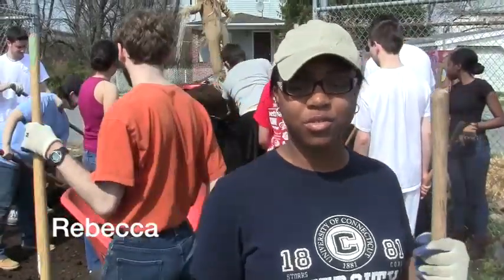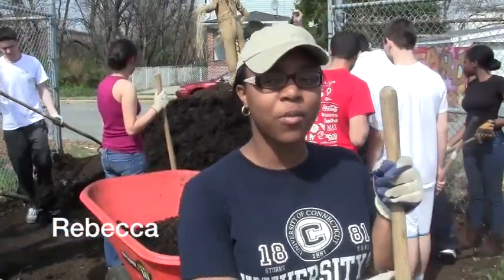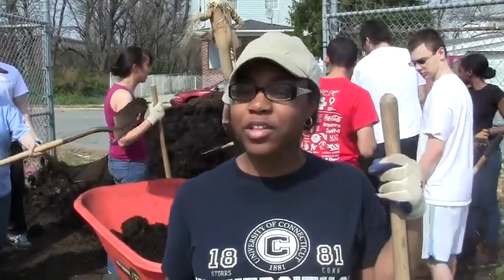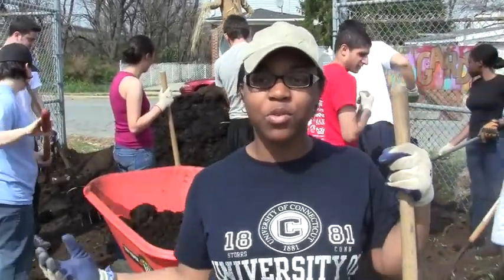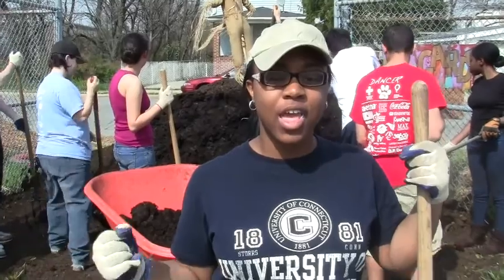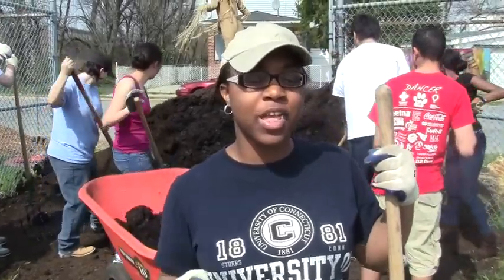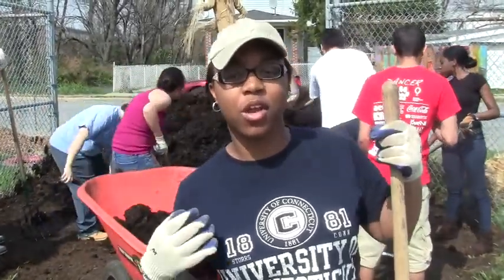BALTERNABREAK - Sneak Peek - Filbert St. Garden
In this sneak peek, the Public Health LC students get their hands (and shoes) dirty at the Filbert Street Garden, a community garden in the Curtis Bay neighborhood on the outskirts of Baltimore City. Developed in cooperation with an adjacent school and the neighborhood at large, the garden is intended to service an area with little access to healthy food, social services, public transit infrastructure, and nearby industrial and polluting businesses.

Experience BALTERNABREAK, an original 48 minute documentary film chronicling the Public Health Learning Community's 2012 Alternative Spring Break Trip to Baltimore. Follow a group of public health students as they journey to Baltimore, learn about urban health through service learning, volunteer in the community, and uncover the cultural, political, and economic factors that impact the health of the people of Baltimore.